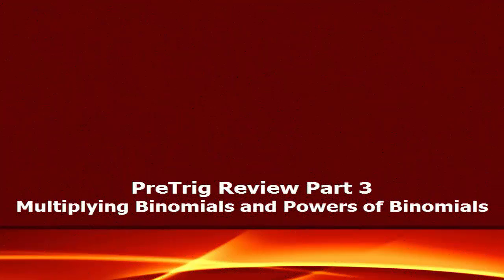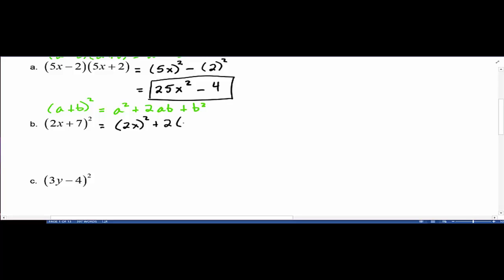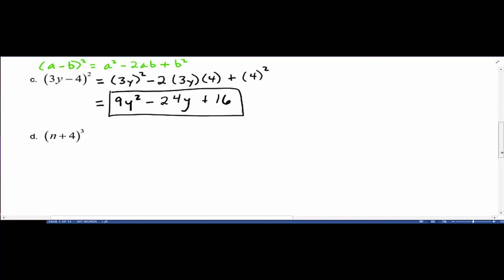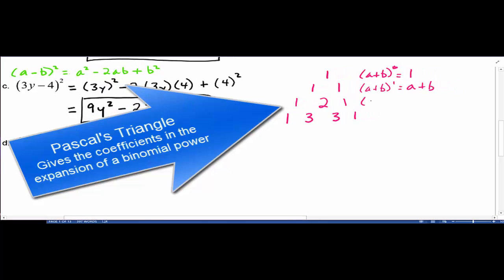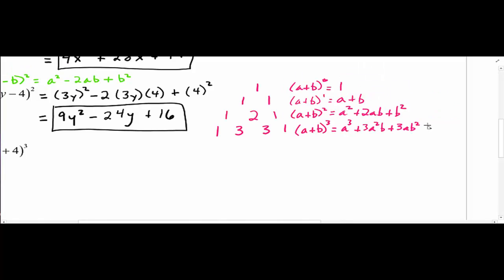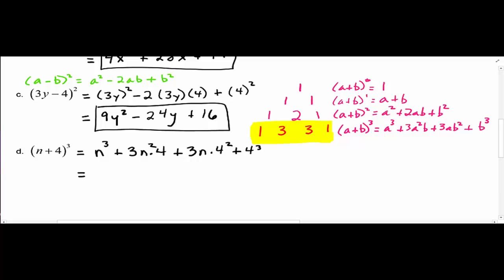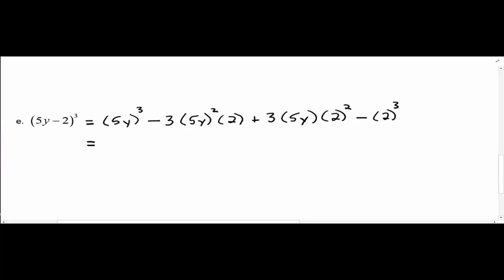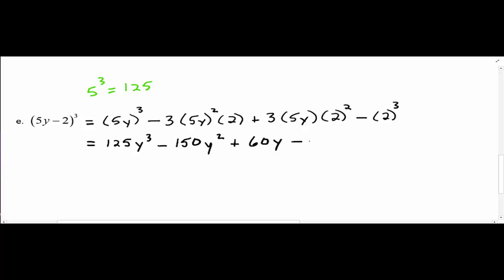Math 142, PreTrig Review Part 3 Special Products and Powers of Binomials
Shows how to multiply binomials using special products and how to take powers of binomials.